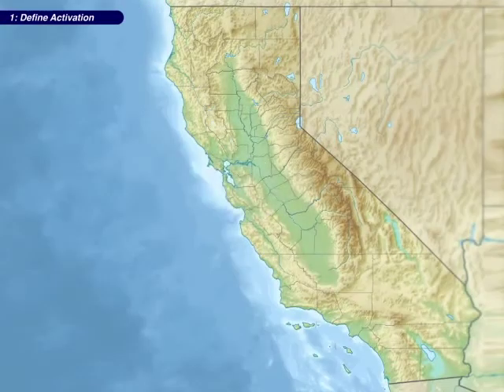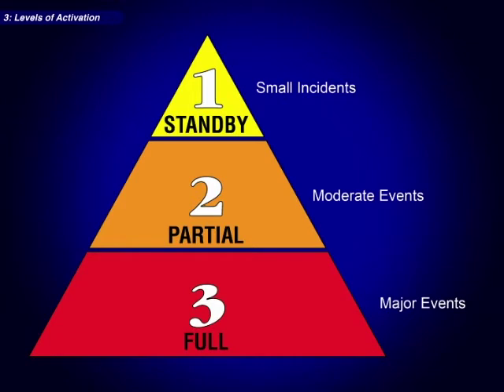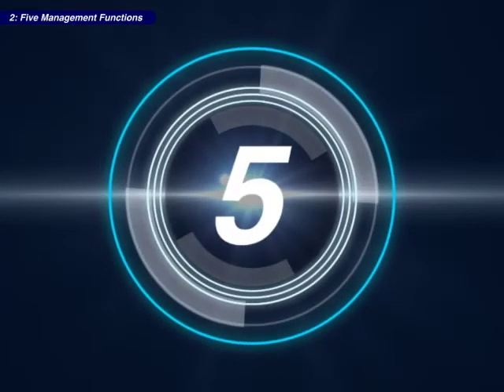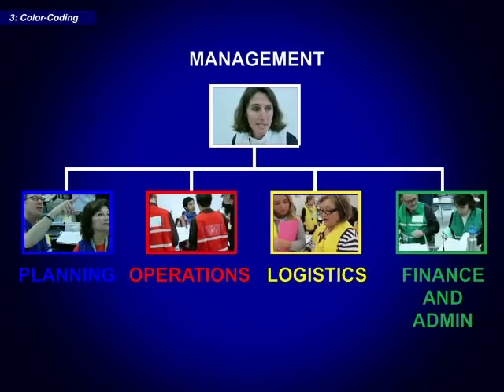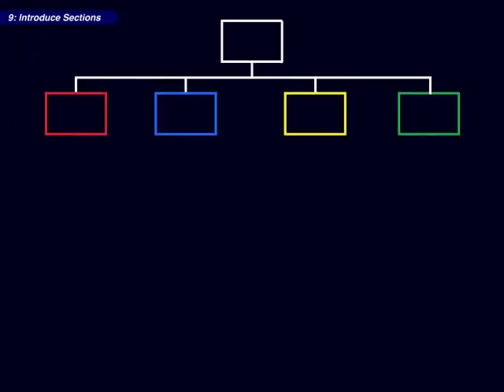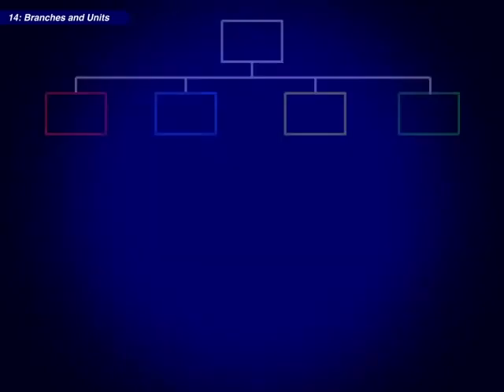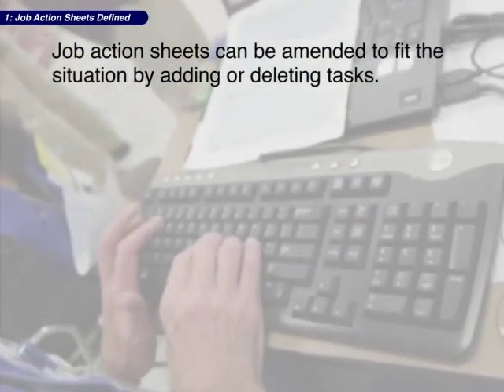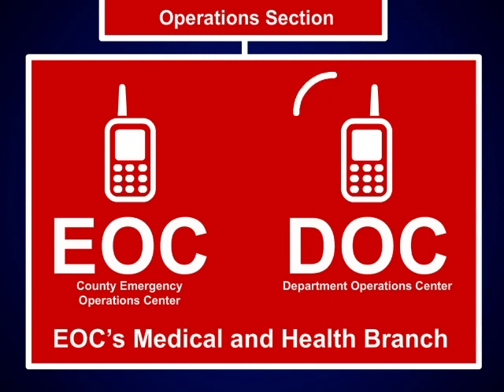Department Operations Center: Basic Training for California Health Departments Module 1 Objectives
Welcome to the Department Operations Center (DOC): Basic Training for California Health Departments online course. This training was developed by the San Mateo Public Health System of California to help public health professionals strengthen their familiarity with the Incident Command System (ICS) for managing all-hazards emergency responses.

The information in this course supports California’s Standardized Emergency Management System (SEMS) and the National Incident Management System (NIMS). Funds for developing this online course were provided by the U.S. Centers for Disease Control and Prevention through Public Health Emergency Preparedness Grant
Number 93-069.